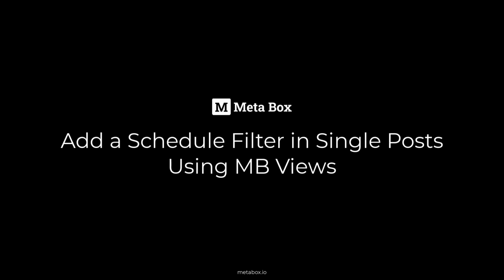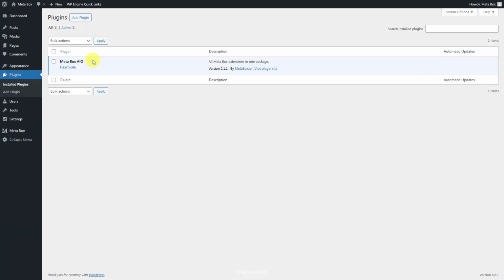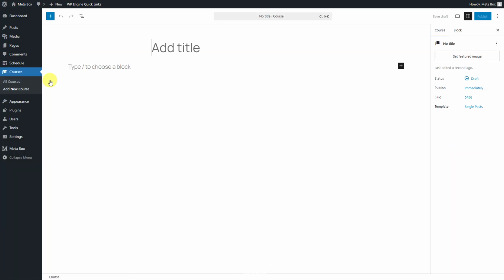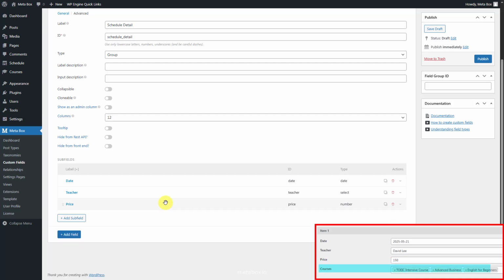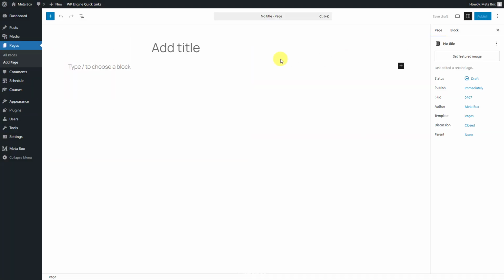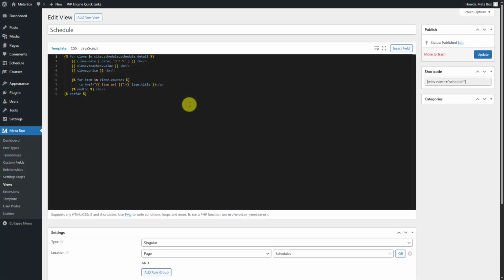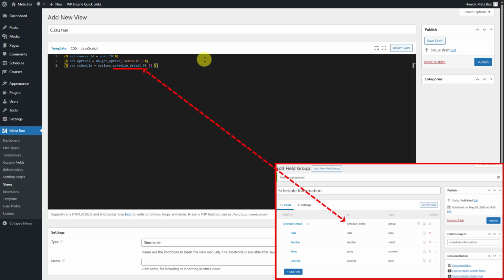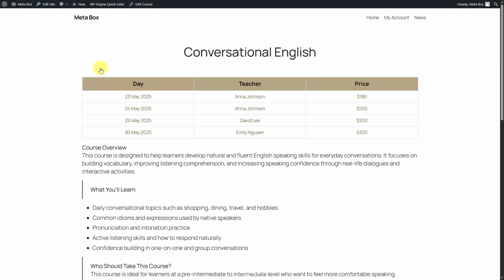Manage & Display Course Schedule With Filters - Using MB Views | Meta Box Tutorial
Using a schedule filter is perfect for an educational platform offering different course schedules, a booking page for doctors or spa services, movie or theater showtimes, or homestay listings with availability filters. This approach improves the user experience.

In this practice, I will take an example to illustrate the schedule filter for courses using MB Views.

0:00 Intro
1:45 Before Getting Started
3:04 Create a Settings Page
3:45 Create a Custom Post Type
4:33 Create Custom Fields
8:17 Display All Courses on an Archive Page
11:53 Display Schedule on the Single Course